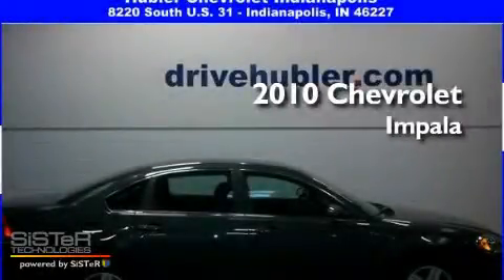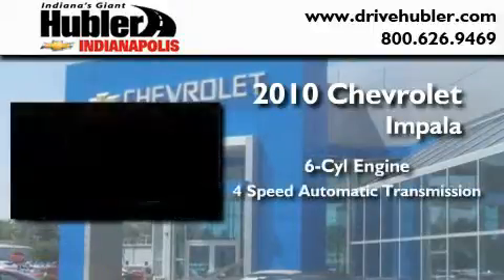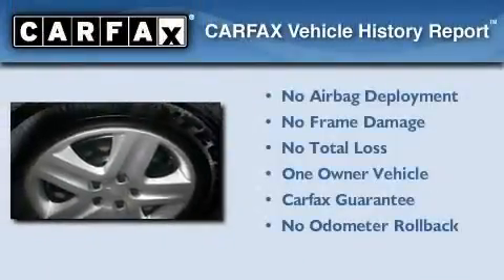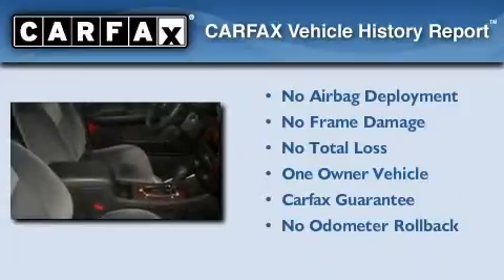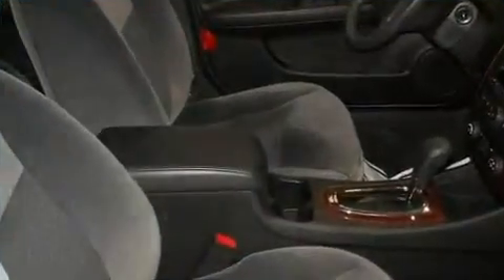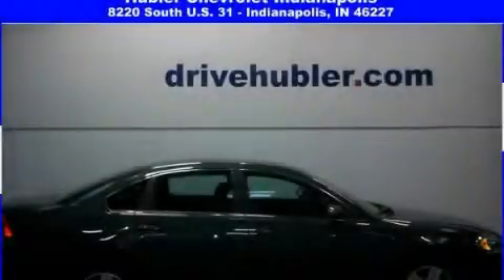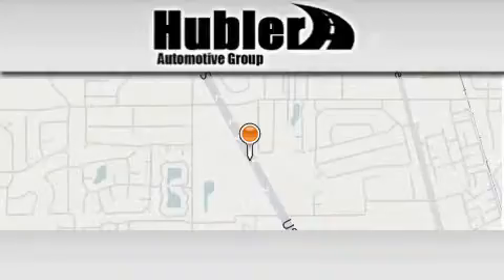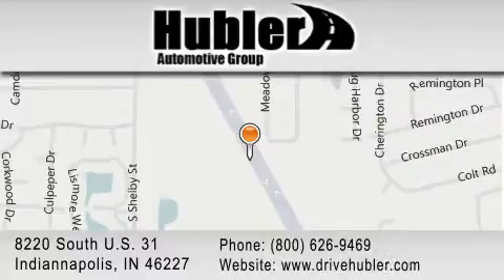Certified 2010 Chevrolet Impala Indiannapolis IN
Year : 2010

 Make : Chevrolet

 Model : Impala

 Engine : V6 Cylinder

 Trans . : Automatic

 Exterior : Black

 Miles : 355,467

 Interior : Gray

 Stock : T0916

 8220 South U.S. 31

 2010 Chevrolet Impala Indiannapolis IN